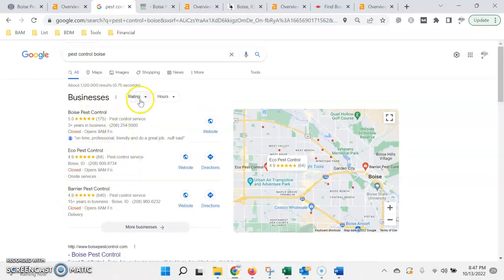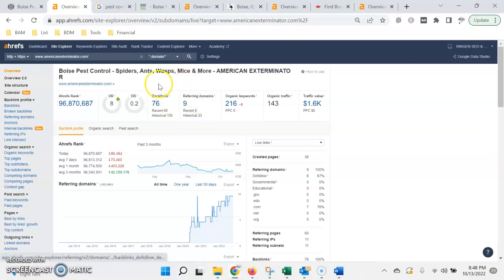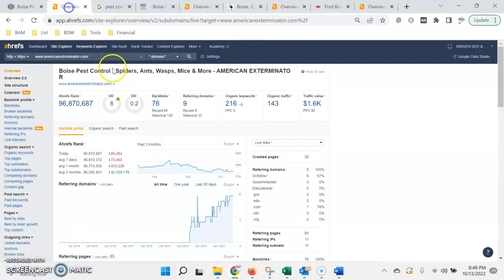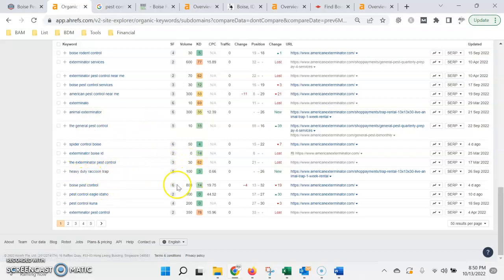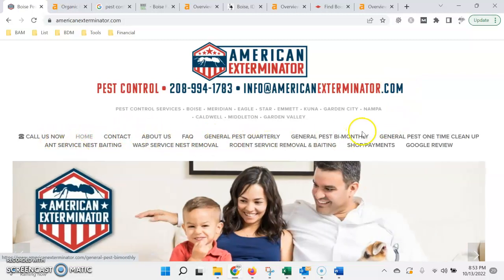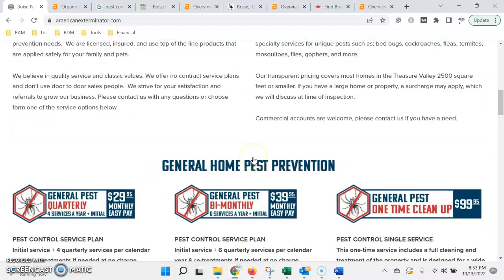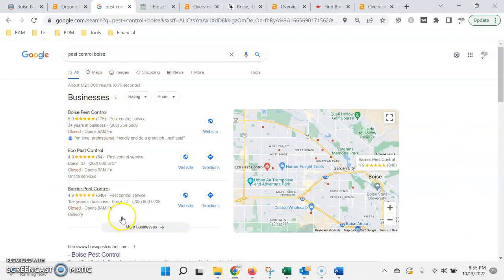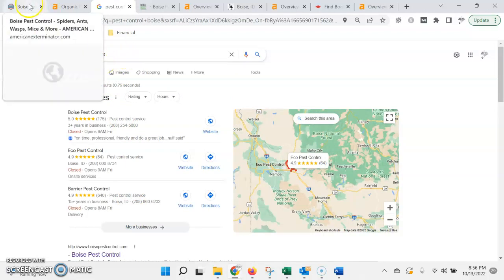American Exterminator - Boise, ID